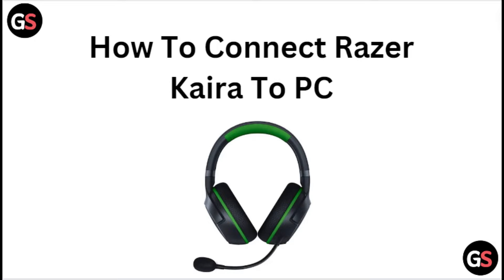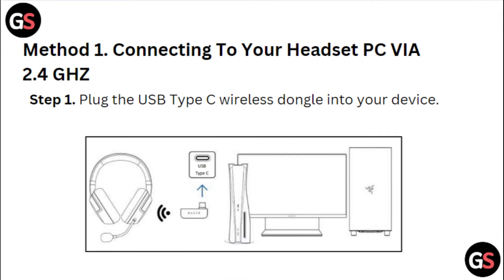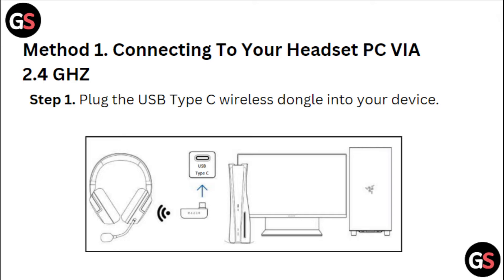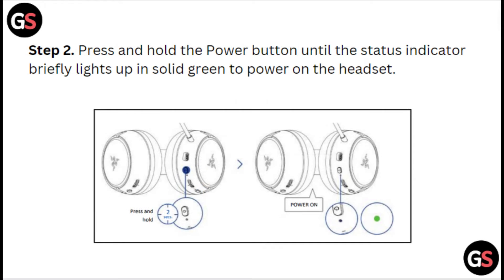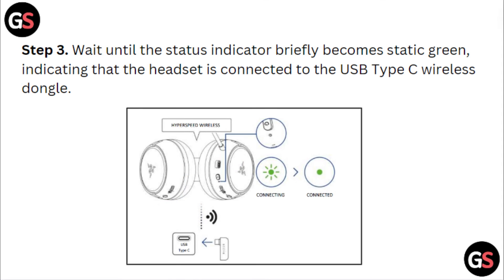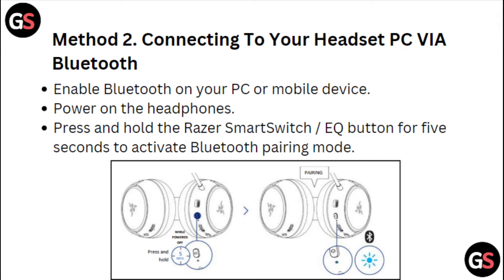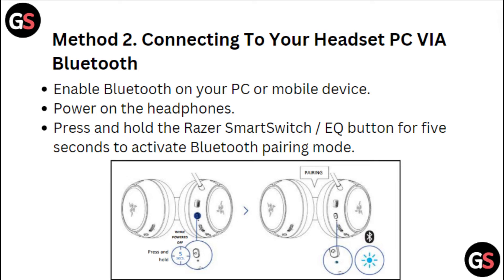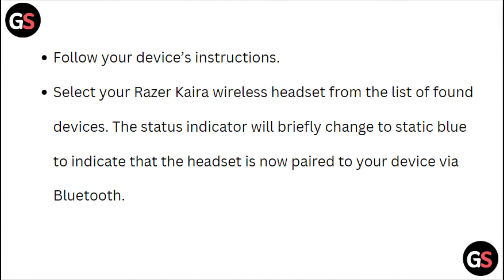How To Connect Razer Kaira To PC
In this tutorial video, you will learn step-by-step instructions on how to connect your Razer Kaira headset to your PC. Follow along as we guide you through the process to ensure a seamless connection for an optimal gaming experience.

00:06 Method 1. Connecting To Your Headset PC VIA 2.4 GHZ
00:21 Method 2. Connecting To Your Headset PC VIA Bluetooth